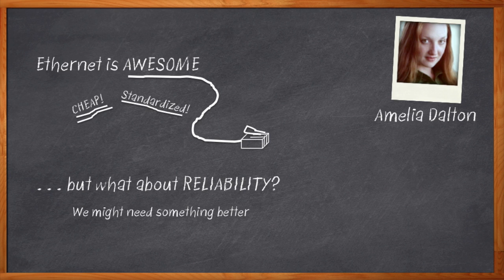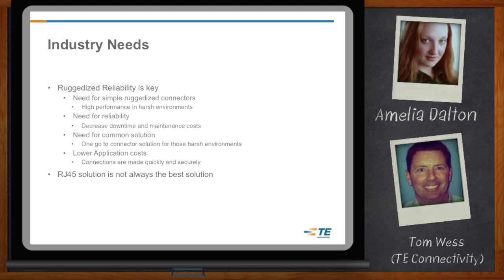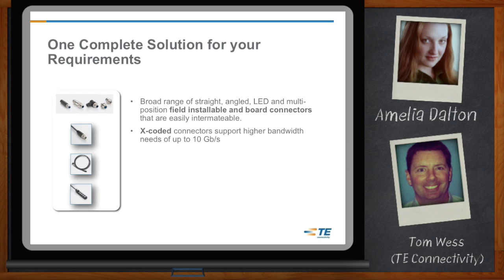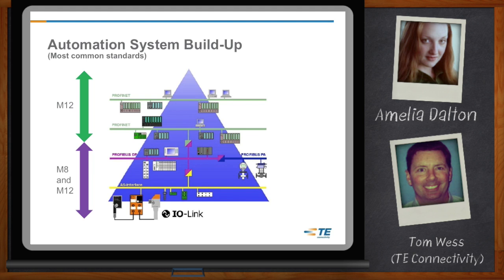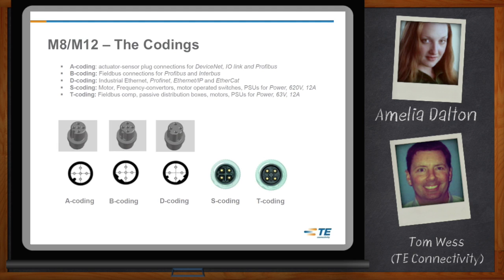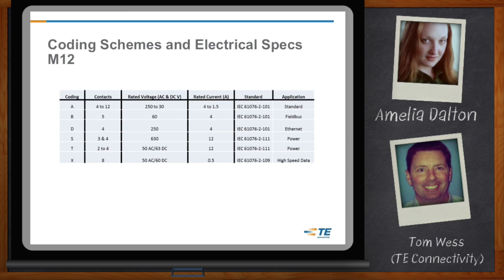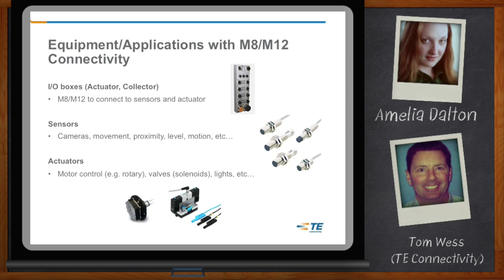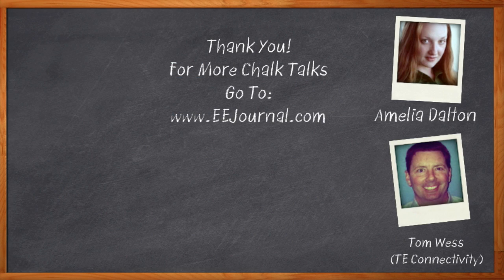M8/M12 Connector System -- TE Connectivity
For industrial-grade applications, consumer-style connectors just don't cut it. You'd never use RJ45 where you really care about ruggedness or reliability. In this episode of Chalk Talk, Amelia Dalton chats with Tom Wess of TE Connectivity about M8 and M12 high-reliability connectivity solutions that will keep your system operating smoothly under harsh conditions.